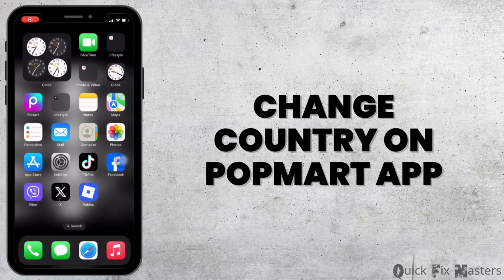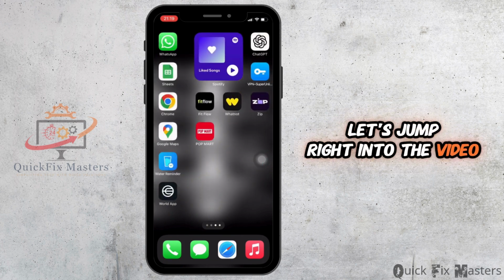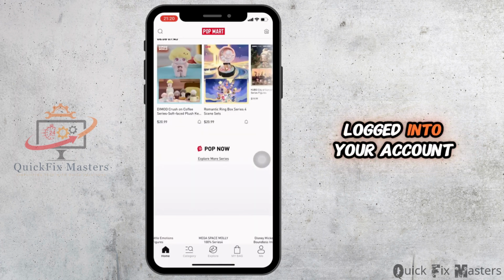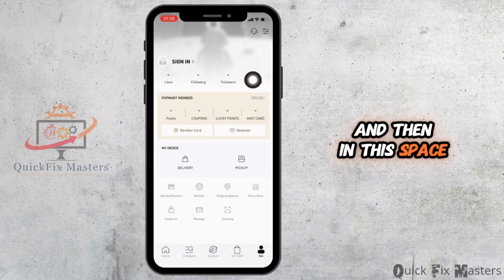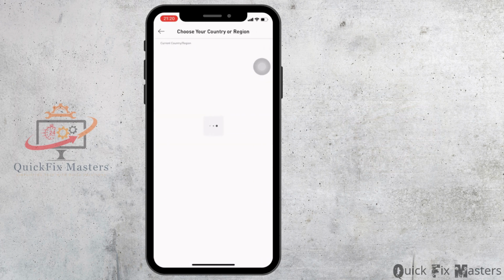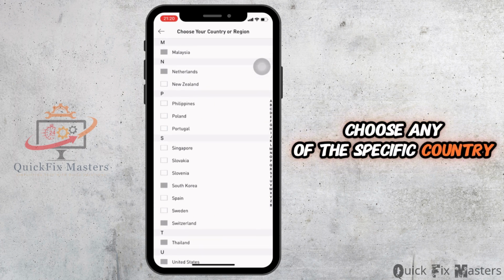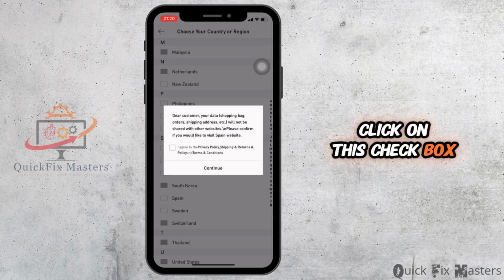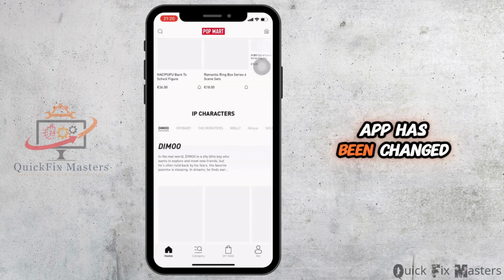How to Change Country on PopMart App (2025 Guide)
Need to switch regions for PopMart? This 2025 tutorial shows you how to change country on PopMart app. Learn how to update location, access new offers, and set region preferences.

Timestamps:
0:00 Introduction
0:10 How to Change Country on PopMart App